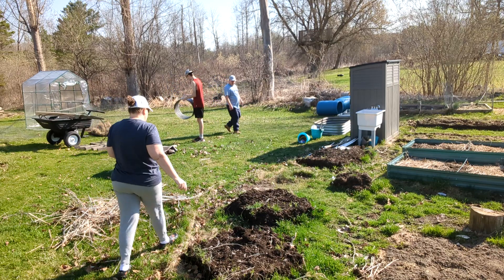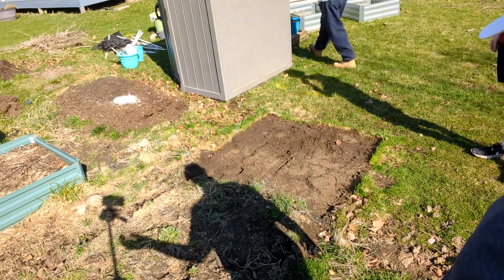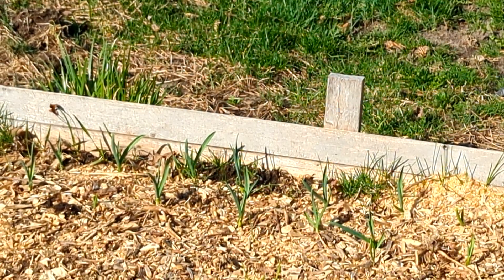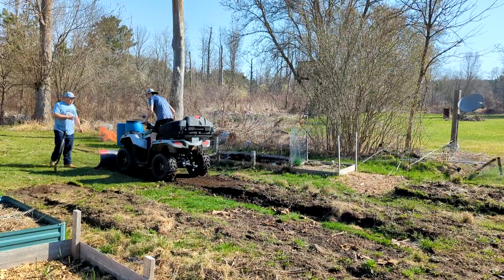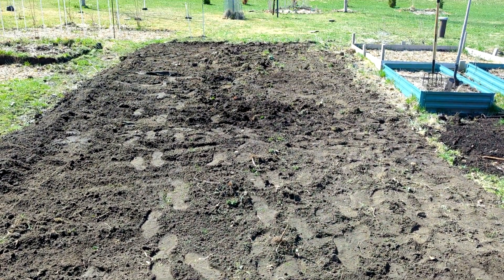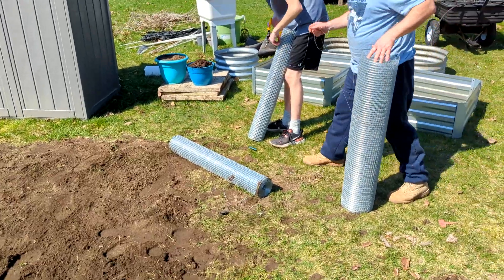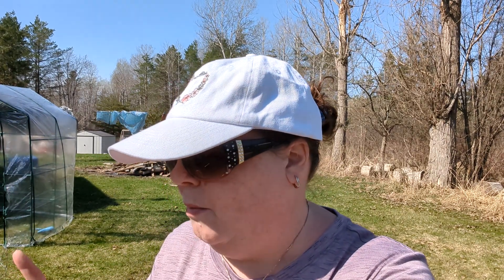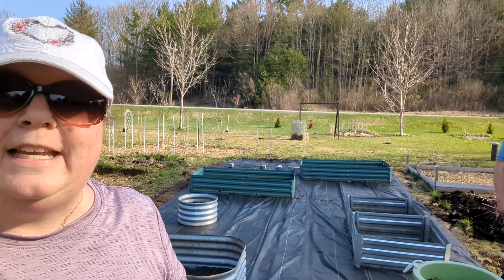Building my dream garden/Part 2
David and I had very much appreciated help with part 2 of my dream garden build!  I am very proud of what, we as a family, can accomplish!  As we were working on the garden, I lost my sense of fear and worry over would we ever get this finished in time.  I know we will!  We have had to adjust some of the original plan, either because the cost
 for materials are just not what we are willing to pay, or because the time restraint we are under, but I can see it now!  I can see me, out there in June, sipping my morning tea, listening to the birds sing and praising God for this life we live!  I cant wait to share the third and final part of the build with all of you!
The weed barrier cloth we are using!
the raised beds we are using!
I now have my Etsy shop finished!  I have been quietly working on this project for quite a while!  I have many items for sale including Bucket List Homestead Merchandise!  I add new items frequently so be sure and hit follow on my store!
I now have memberships added to my channel!  You can join for 99 cents a month.
  Members will have shout outs on my channel, special emojis only available to them during lives, sneak peeks at new content and be first to see certain videos.  But most important: you have my gratitude and thanks for helping me continue to make new videos and keep my channel going!
I would love to hear from you!

Bucket List Homestead
(Lynn Guitar)
WOOLER RD RR1
WOOLER ON K0K3M0
A huge thank you to my members!  Your support means the world to me!
@T-Hand141 Homestead
Betty Johnson
@Little Homestead by The Beach
@Nightfall Homestead